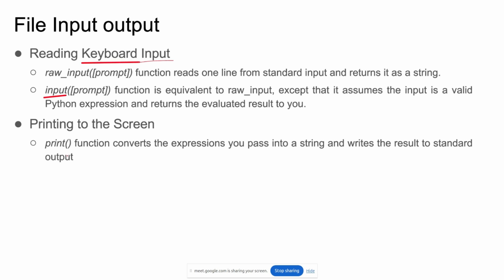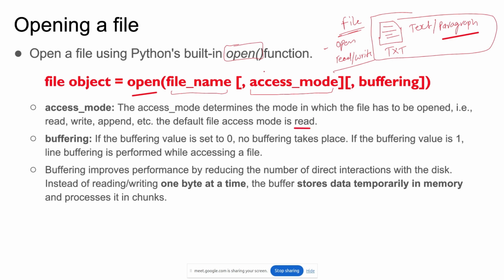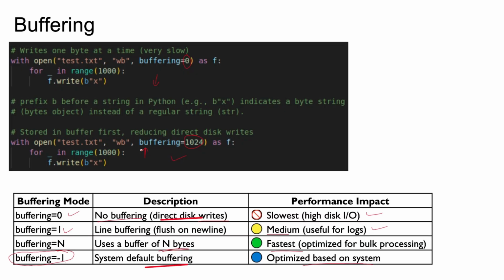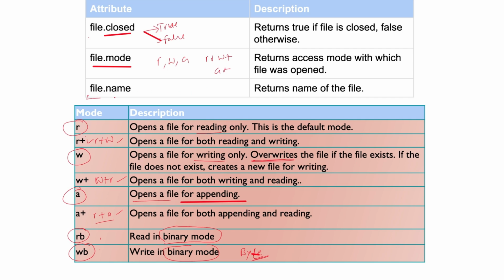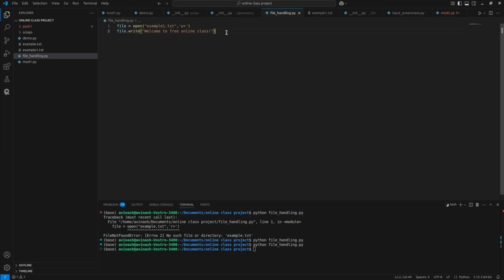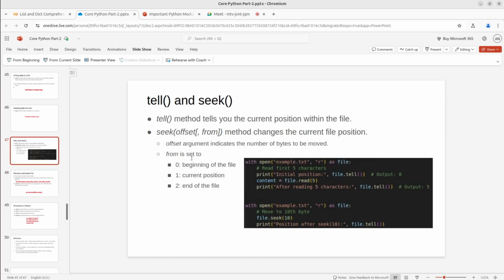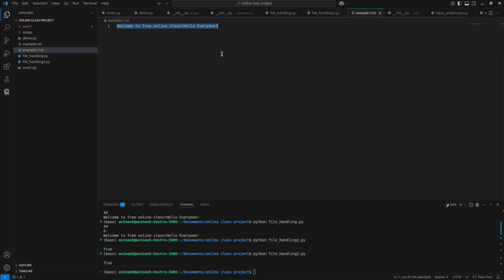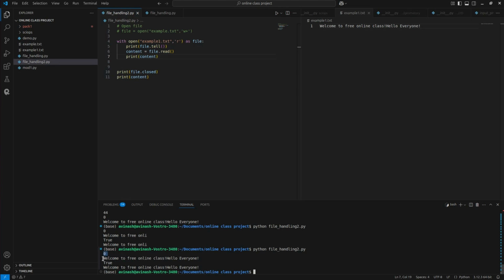File Handling in Python | Open, Read, Write & Append Files | Python for Beginners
🚀 Welcome to My Free Data Science Classes! 🚀

In this video, I explain File Handling in Python, a fundamental skill for reading, writing, and managing files in your projects. You’ll learn:
✅ Opening and Closing Files in Python
✅ Reading and Writing to text and CSV files
✅ Appending Data to existing files
✅ Working with File Modes (r, w, a, r+ and more)
✅ Hands-on Programming Exercises to practice your skills

📌 Follow Along with the Code & Exercises